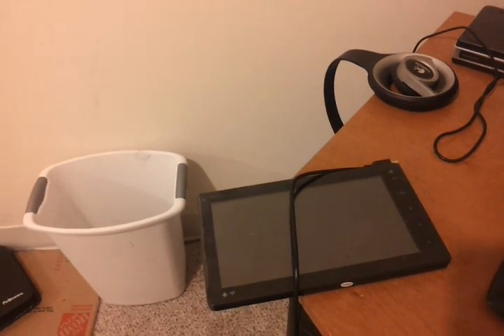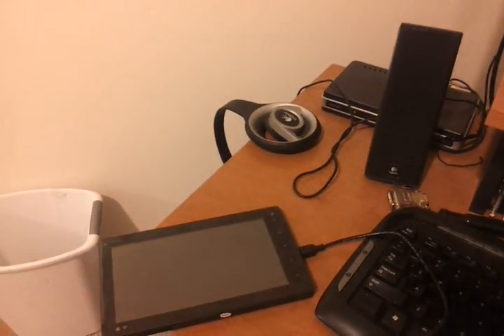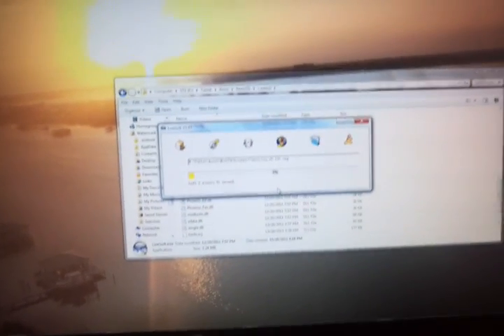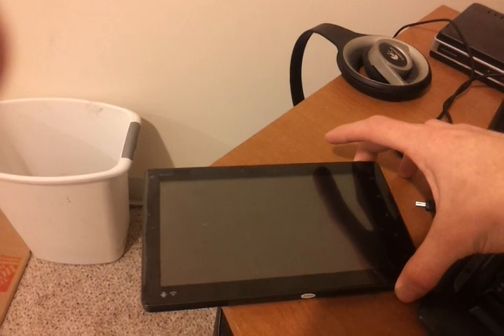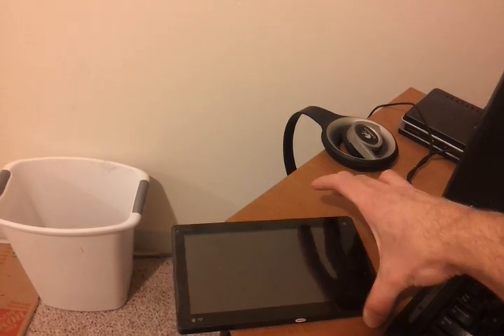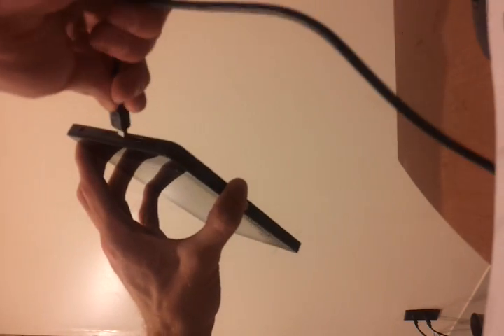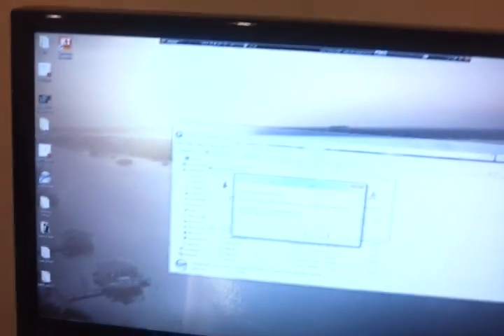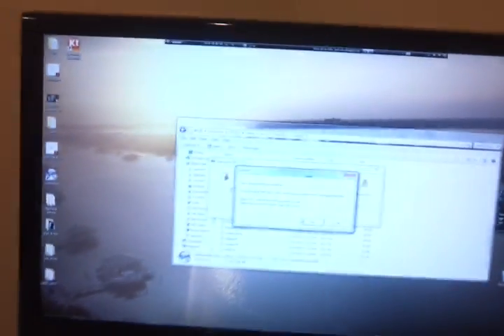Unbrick your Novo7 Advanced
for the second option i mentioned it  requires to have these Drivers...

In case you bricked your Novo7 Advanced by other means other then explained above in video download these Drivers then Extract them to a new Folder @Desktop then hold down the power button and the RECV. button for at least 10sec or more just to make sure say 20sec then. connect Device normally or by MFU mode by holding the volume+ button then all should be good

(Driver Link @the bottom of page for 32 and 64bit Windows OS)

need help or just plenty of resources? visit my Thread @Slatedroid